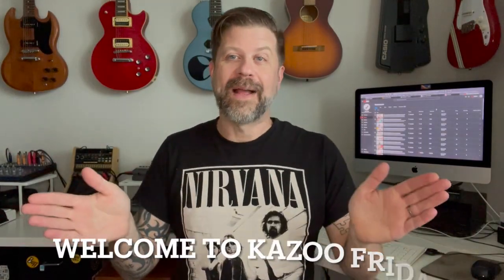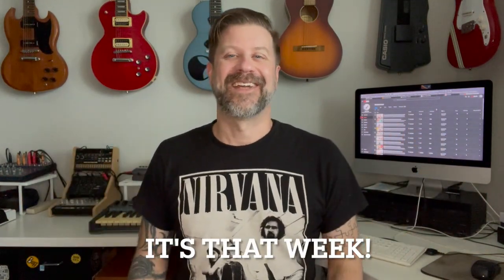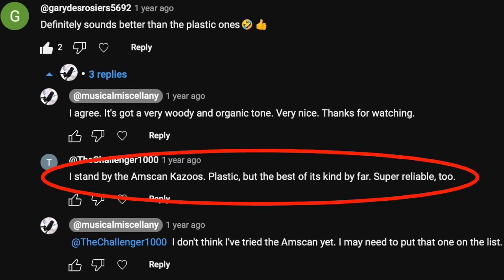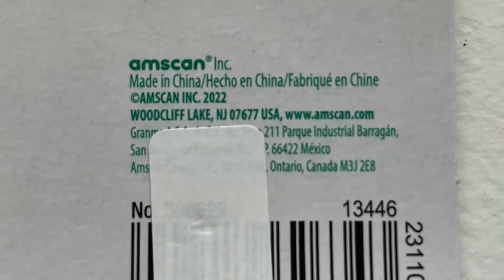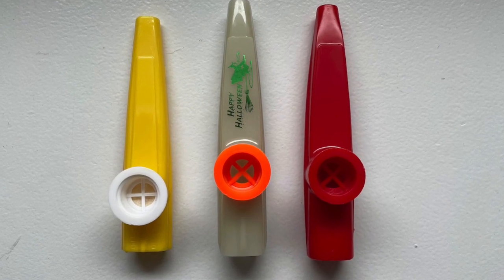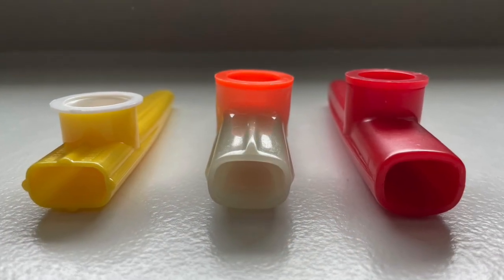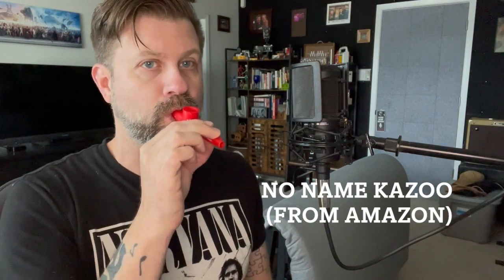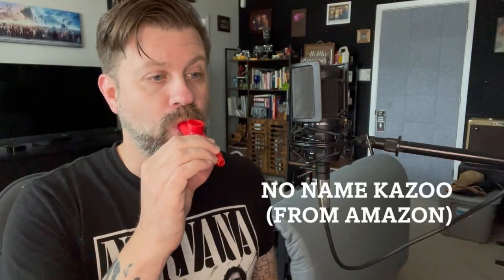Does a Kazoo Party Favor Sound Good? (Amscan vs Kazoobie vs Generic) plastic shootout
A little over a year ago, I received a comment on one of my kazoo videos telling me check out Amscan kazoos. I recently discovered they're actually a company that makes party favors. I bought a 12-pack of their kazoos and decided to compare it to a couple of other plastic kazoos.